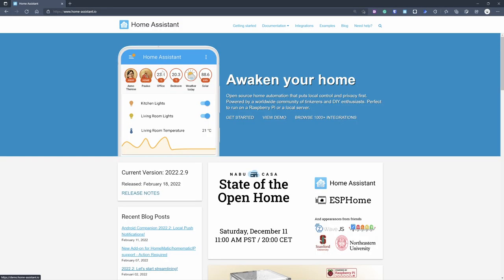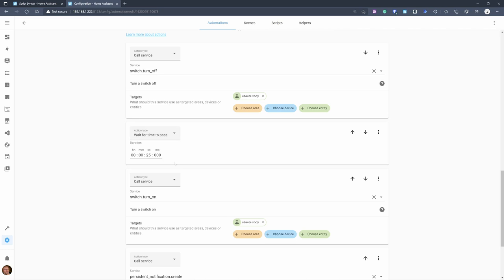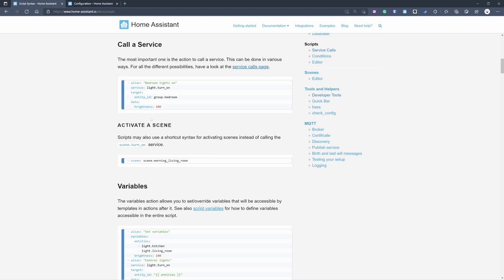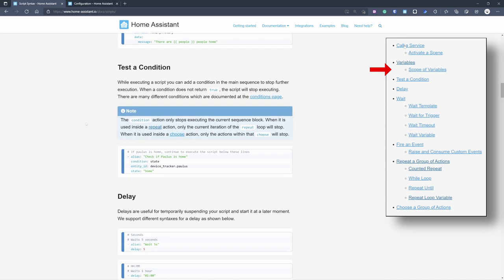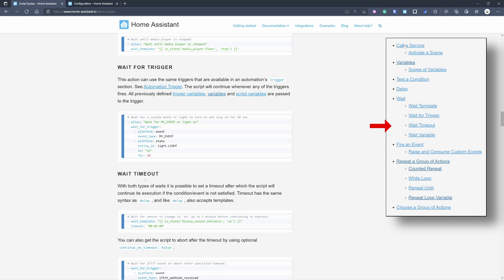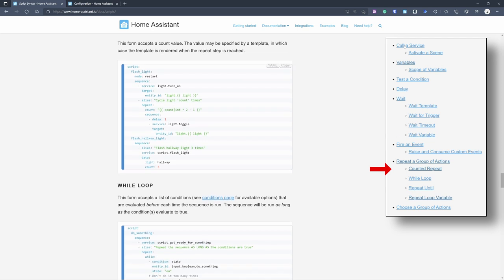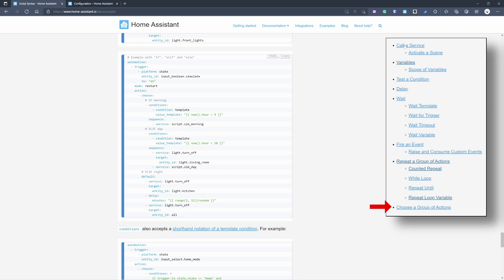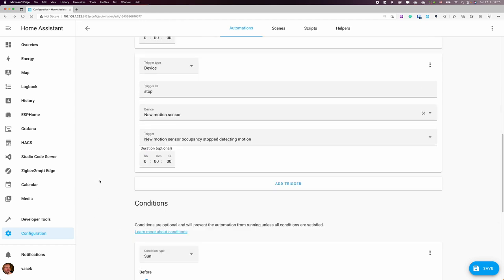Part 3/5 - Beginner to Expert Home Automation masterclass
This is 3rd part of the 5-part masterclass, where you can learn about all you need to automate your home. In part 1, we created automation from a blueprint that came with HA. In part 2, created basic automation from the device page.

In this 3rd part, will go through all the scripting actions available:
00:00 - intro (my reasons for using automations in HA)
05:40 - documentation - overview of available actions
14:09 - example of use - improving our automation
21:11 - outro

Part 4 will be about templates and the Home Assistant states.

And finally, in part 5, we'll make a blueprint, use it, and share it with others.